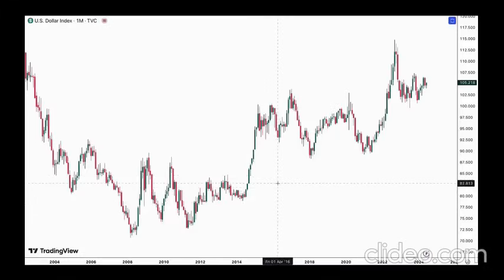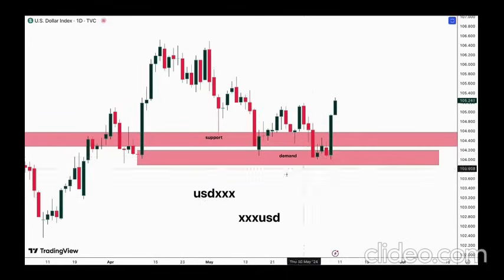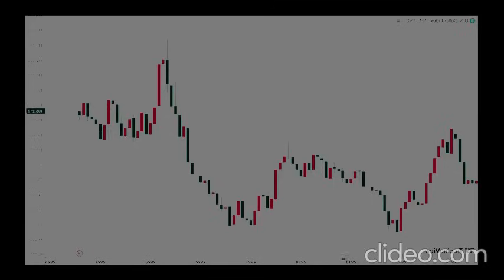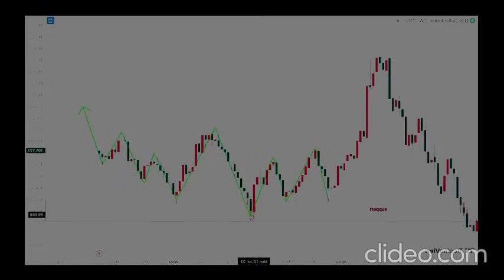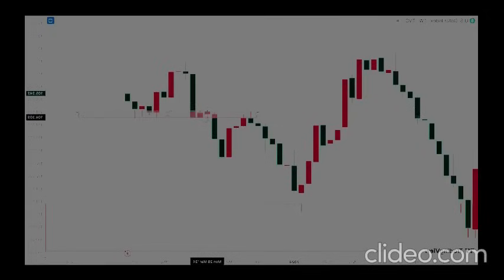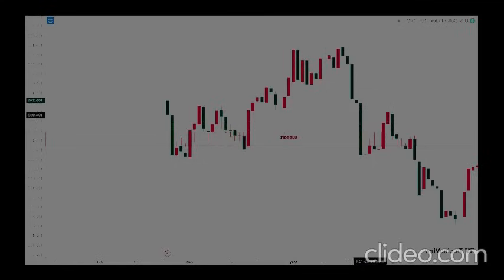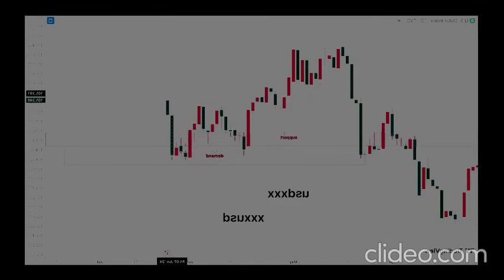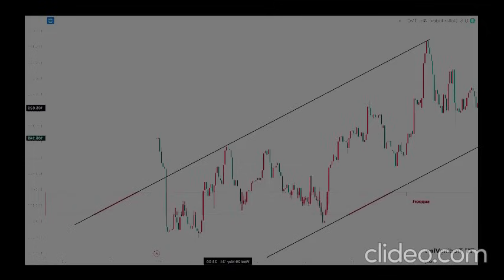TOP DOWN ANALYSIS ON DXY!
check out other FREE videos about FOREX that will help you to grow in FOREX INDUSTRY

Two legit brokers that I can recommend you to use!